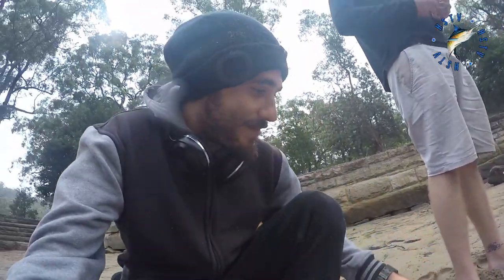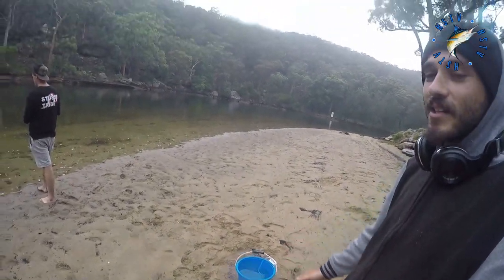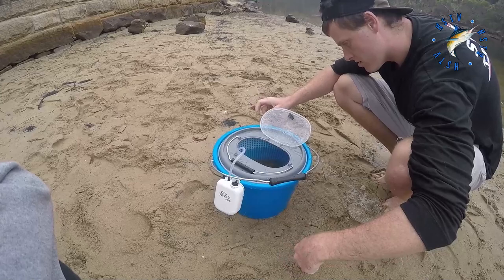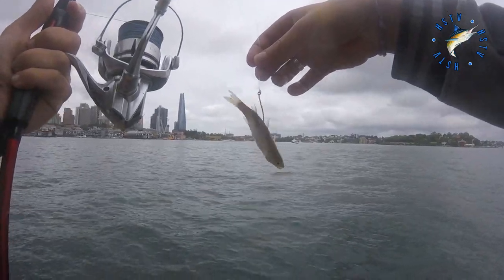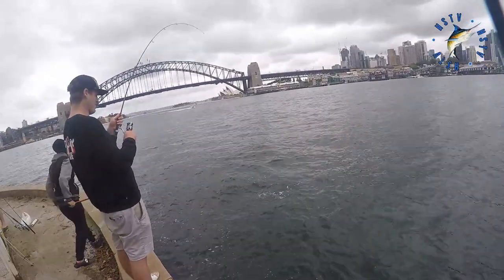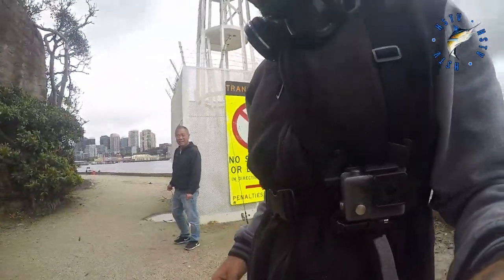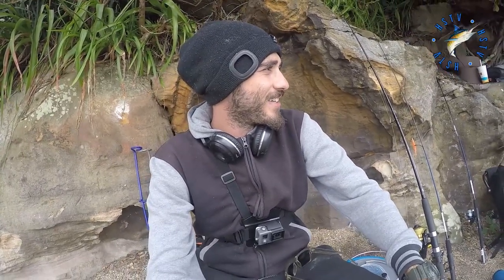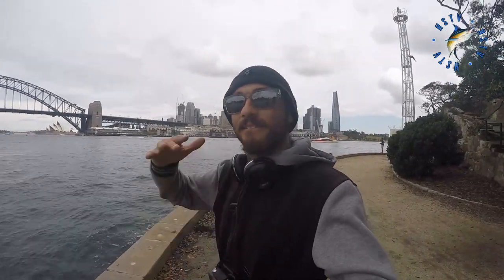How to CATCH PODDY MULLET & turn them into sydney Harbour KINGFISH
hey guys ! hstv back again this week with an experimental video ! that was a success. the plan was to get poddy mullet and take them to get kingfish ! , i have not ever seen it done before so we thought we would have a go at it!
we braved terrible weather in the city for about 4 hours then the sun peaked through and we go what we came for !